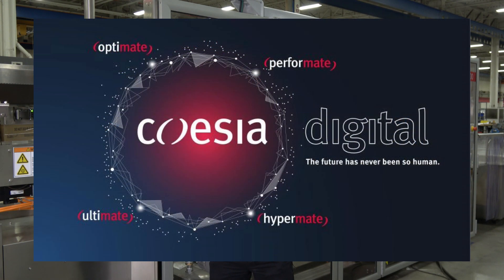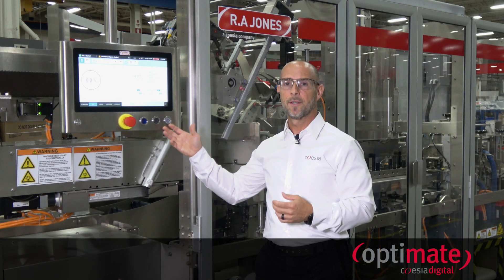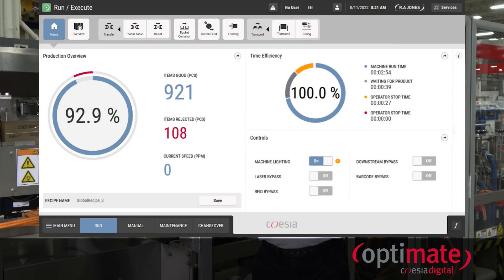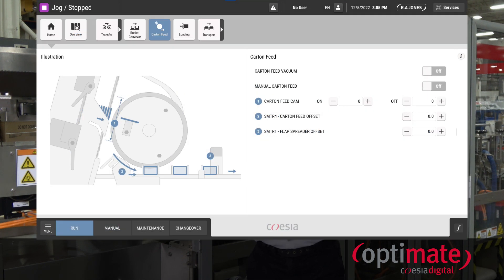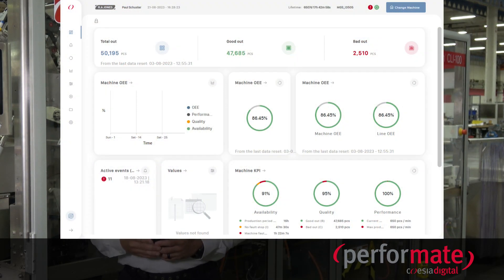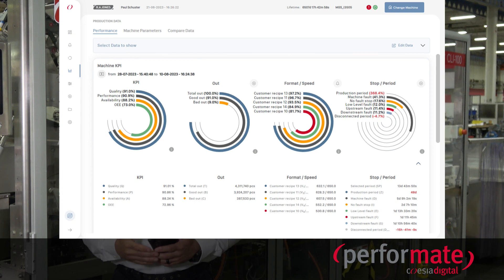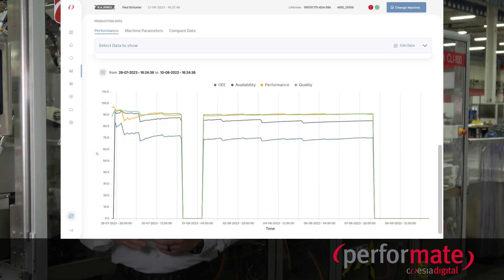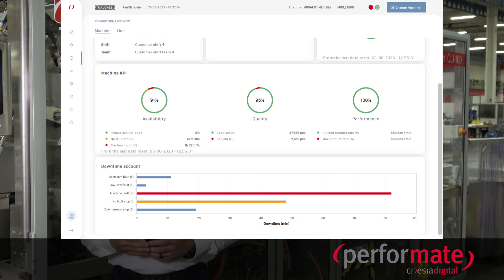CLI -100 Coesia Digital Solutions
Join Paul Schuster, Product Manager, as he provides a comprehensive walkthrough from our facility in Covington, KY about our latest Digital enhancements to R.A Jones’ packaging equipment. The presentation showcases the integration of two Coesia Digital components (Optimate and Performate) into our CLI-100 Criterion Cartoner. Paul discusses the strategic implementation of these innovations, emphasizing their pivotal role in enhancing machine-human interface and global real-time monitoring capabilities. Whether you're a tech enthusiast or a curious visitor, this video is a glimpse into the cutting-edge solutions driving the next generation of machine technology. Watch and learn how we're redefining operational efficiency and consistency across the board.